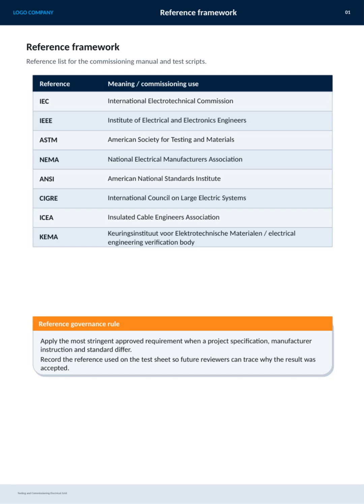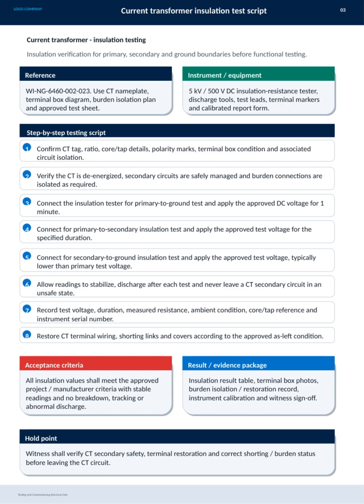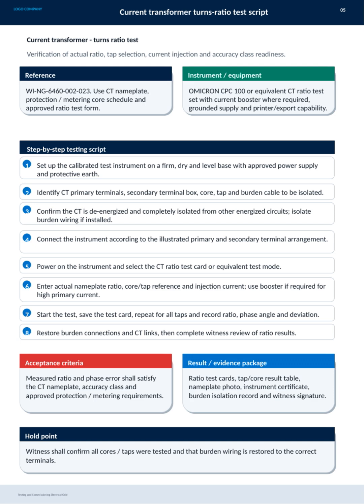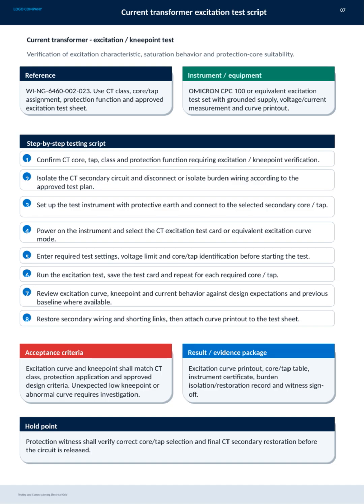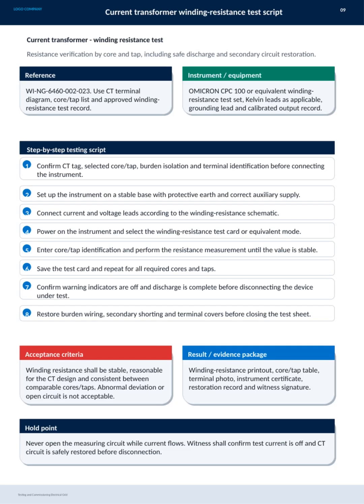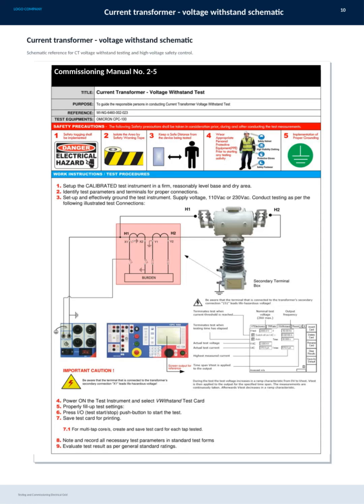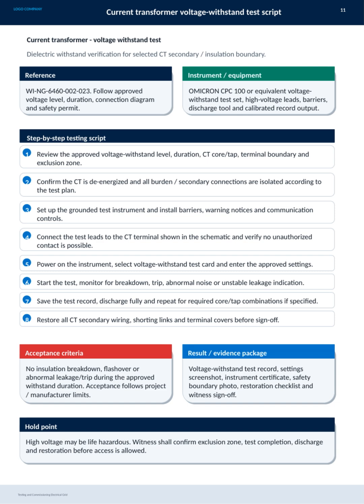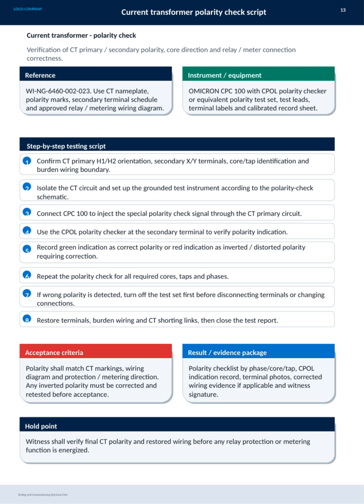Electrical Grid Training Module 2A | Current Transformer Commissioning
Electrical Grid Training Module 2A covers current transformer testing and commissioning for protection and metering circuits.
This lesson explains safe CT secondary control, calibrated test equipment, measured results, evidence capture and final restoration.

TOPICS COVERED
• Reference governance and traceable test records
• CT insulation boundaries: primary-ground, primary-secondary and secondary-ground
• Turns ratio by core and tap, including phase angle and deviation
• Excitation curve, kneepoint and protection-core suitability
• Winding resistance by core and tap
• Voltage withstand with exclusion-zone and discharge controls
• Polarity check using CPC 100 and CPOL or equivalent
• Burden isolation, shorting-link restoration and terminal checks
• Test cards, curves, photos, calibration records and witness sign-off

VIDEO CHAPTERS
00:00 Module 2 overview and CT commissioning scope
00:21 Standards and reference governance
01:30 CT insulation-resistance test schematic
02:03 CT insulation-resistance test procedure
03:09 CT turns-ratio test schematic
03:41 CT turns-ratio test procedure
05:36 CT excitation and kneepoint schematic
06:05 CT excitation and kneepoint procedure
08:07 CT winding-resistance test schematic
08:46 CT winding-resistance test procedure
10:26 CT voltage-withstand test schematic
10:58 CT voltage-withstand test procedure
12:52 CT polarity-check schematic
13:23 CT polarity-check procedure

No approved reference, no test. No safe isolation, no connection. No controlled CT secondary, no release. No calibrated instrument, no result. No restoration proof, no closure.

INTENDED AUDIENCE
Commissioning and protection engineers, substation test teams, utility and OEM specialists, QA/QC teams, contractors, operators and technical trainees.

SAFETY NOTICE
This video is for professional training and familiarization only. Current-transformer and high-voltage testing can be hazardous. Only authorized and competent personnel may isolate CT circuits, manage secondary shorting or disconnect burdens. Applying test current or voltage and changing terminal wiring require approved controls. Never open-circuit an energized CT secondary. Follow approved procedures, permits, risk assessments, OEM instructions, LOTO and the site switching authority. This video does not replace project-specific methods, test levels, accuracy limits or manufacturer criteria.